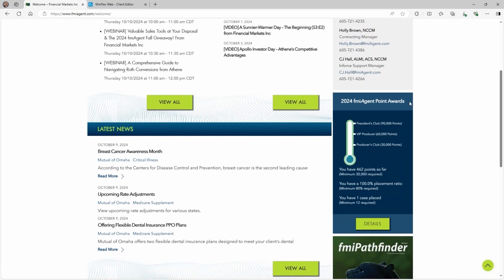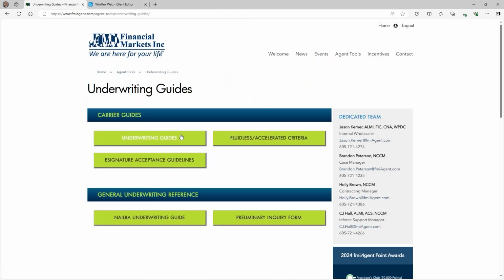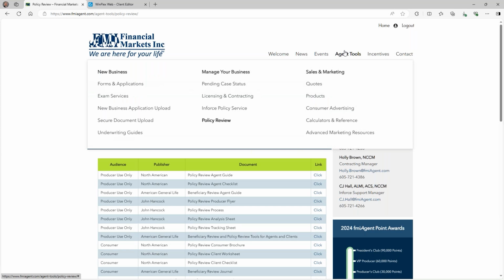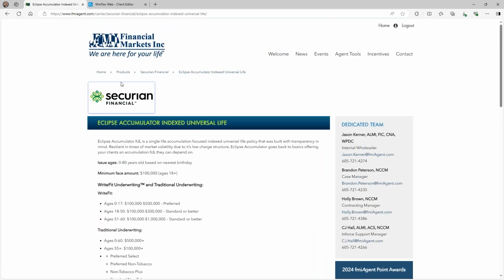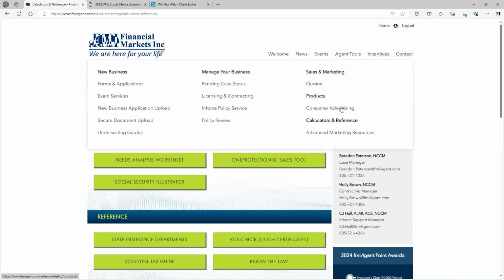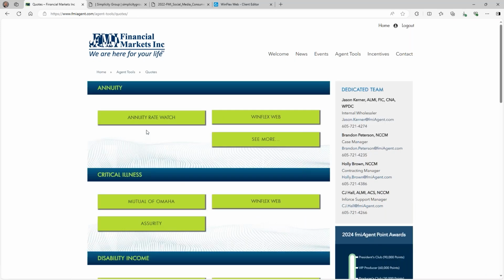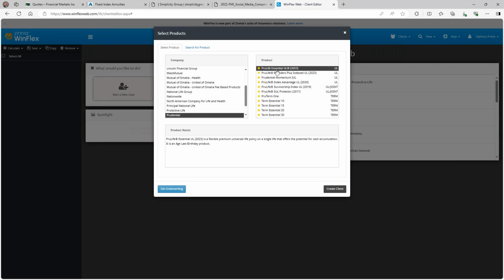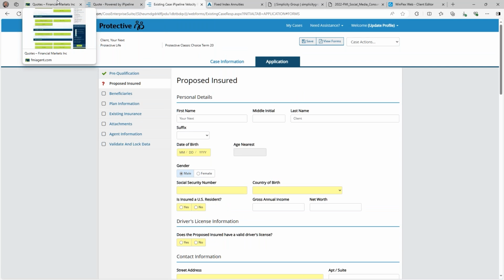2024-10-10 fmiAgent.com Website Tour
For Financial Professional Use Only. To be viewed only by persons holding a valid Life Insurance license.

Replay from 10/10/2024

Host: Tara Sewell, Internal Wholesaler, Financial Markets Inc
Guest Speaker: R. Neil Sperling, LTCP, Vice President, Financial Markets Inc